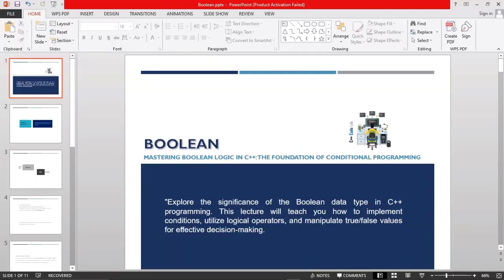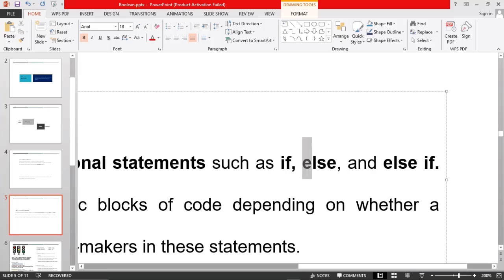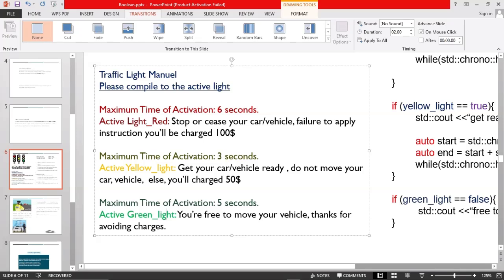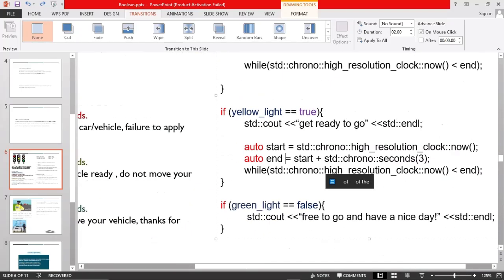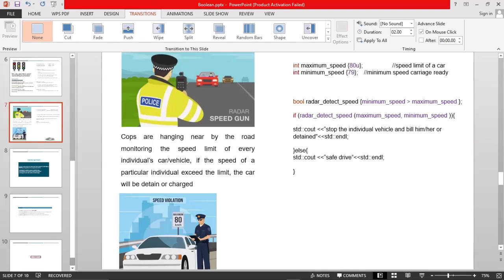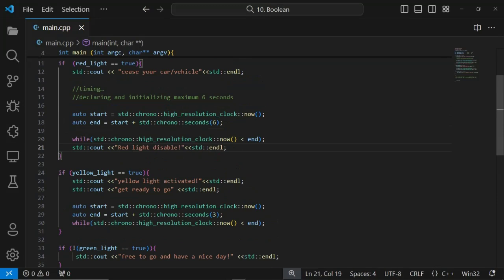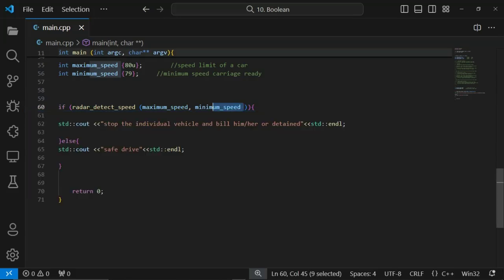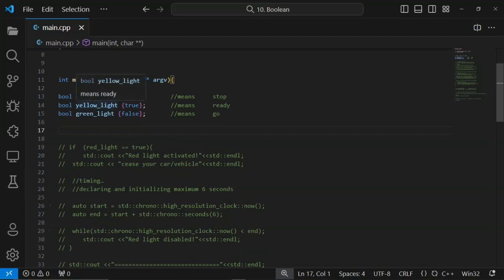Lec. 16 Boolean Advanced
Boolean in C++ Explained | C++ Code Lab Tutorial
Welcome to C++ Code Lab! In this video, we dive into one of the fundamental data types in C++—the boolean. Booleans are essential for decision-making in programming, and understanding how they work is key to mastering C++.

We'll cover:
- What booleans are and their role in C++ programming.
- How to declare and use boolean variables.
- Practical examples of booleans in control structures like `if` statements and loops.